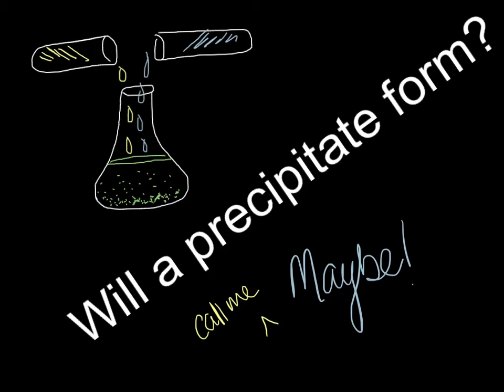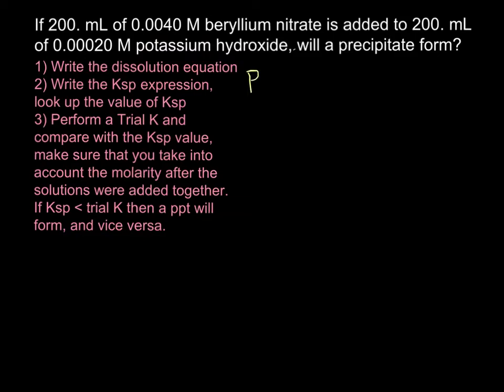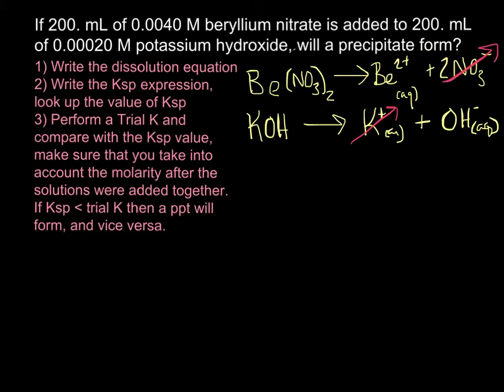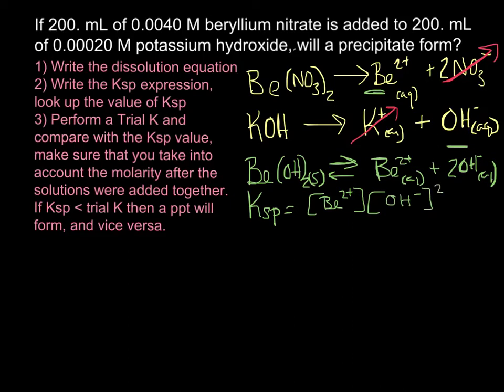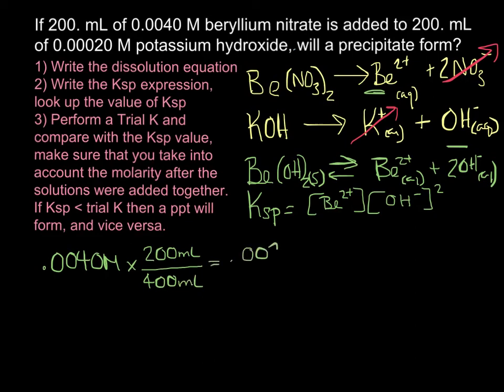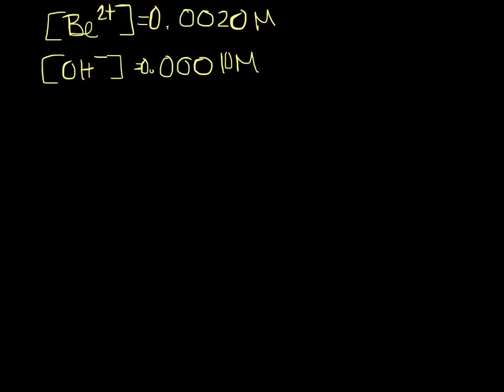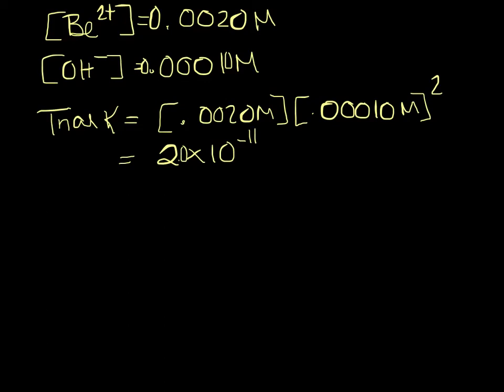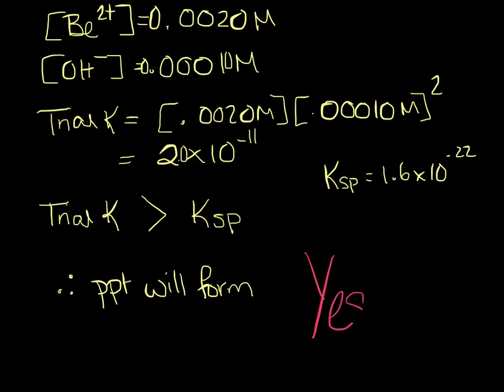Explain Everything Ksp 3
Ksp3